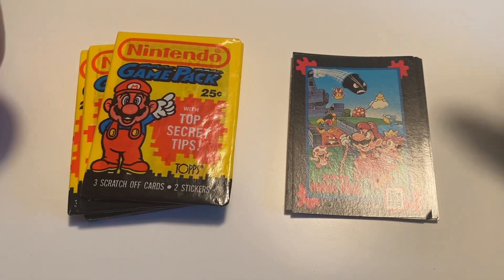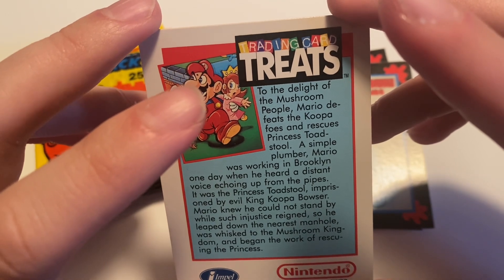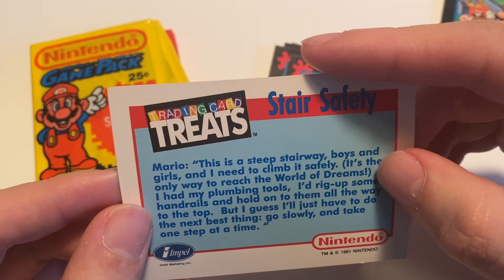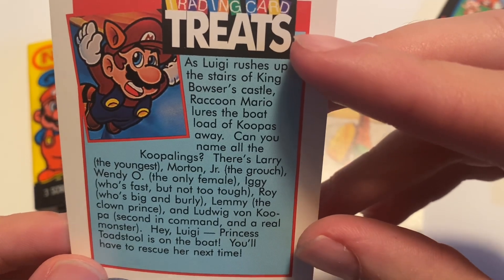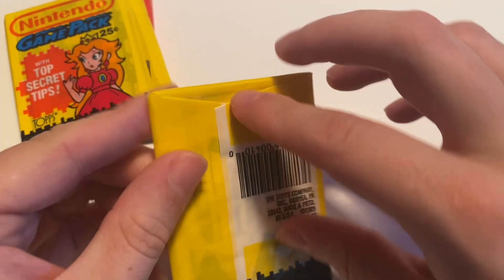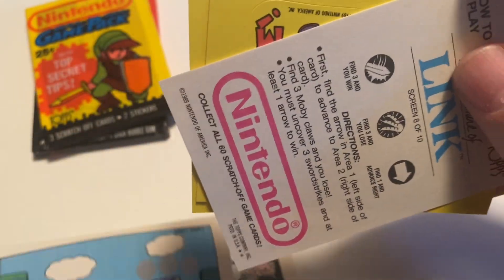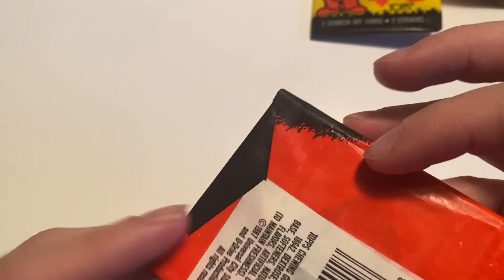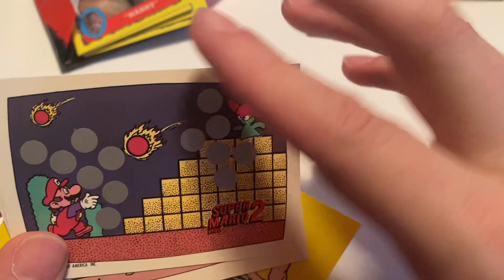Opening 1989 NINTENDO GAMEPACK (+bonus Nintendo and Harry & the Hendersons) | Dan’s Card Corner